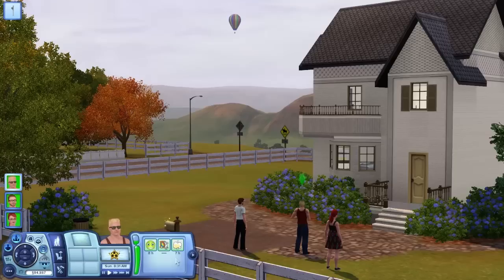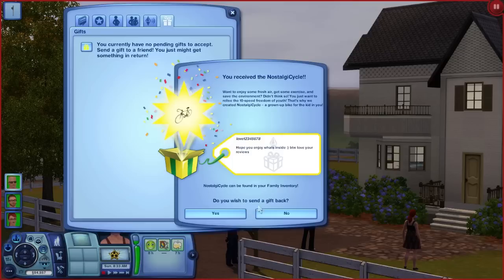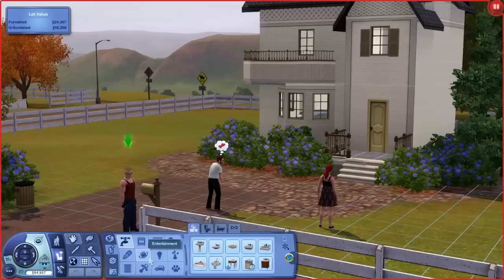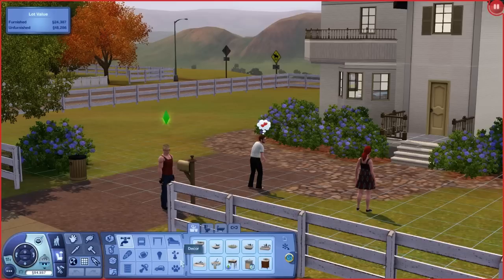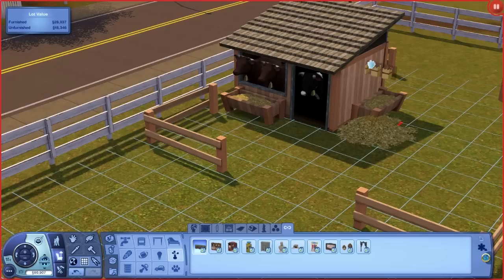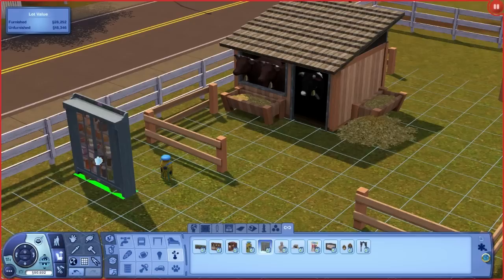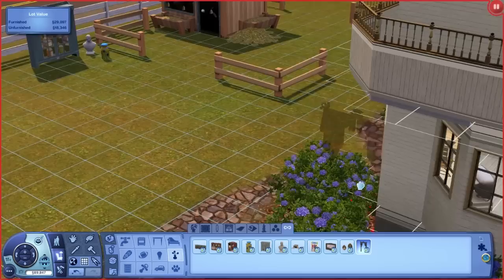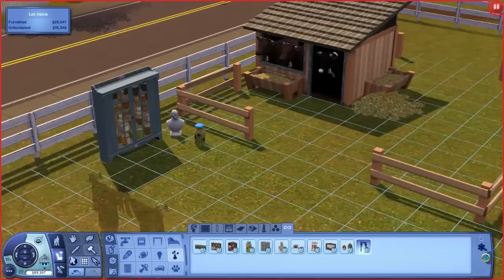LGR Plays - The Sims 3 [Country Livin' & Farm Fresh Folk]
Gameplay and commentary on The Sims 3, showing the Country Livin' and Farm Fresh Folk sets! Duke Nukem milking cows and collecting eggs for the win.

Thank you very much to geminiagre for the gift!